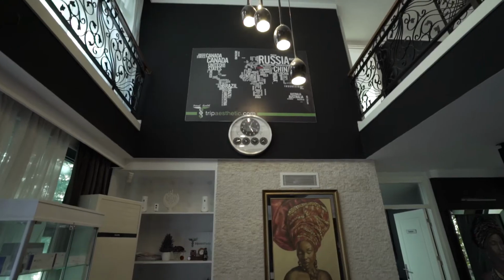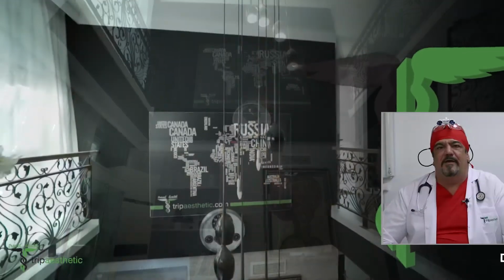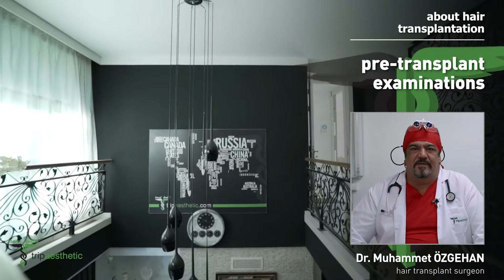Hair Transplantation surgery (Md.Muhammet Ozgaehan)